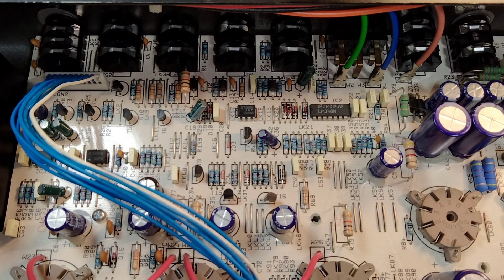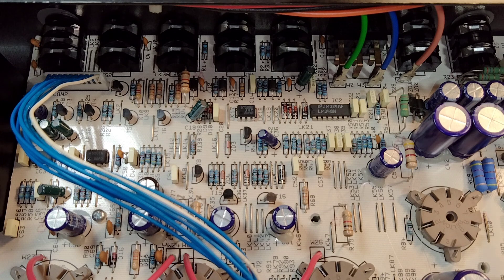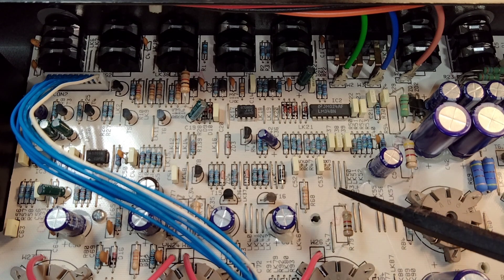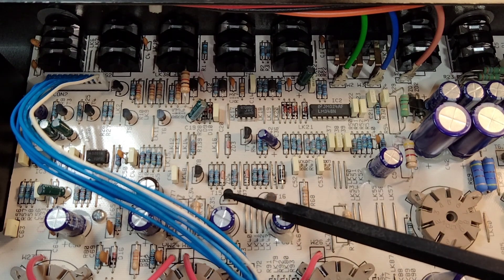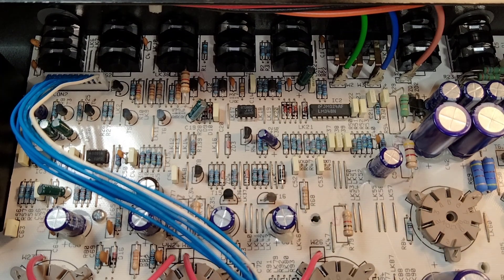Marshall JCM2000 DSL401repair. reverb stuck on.